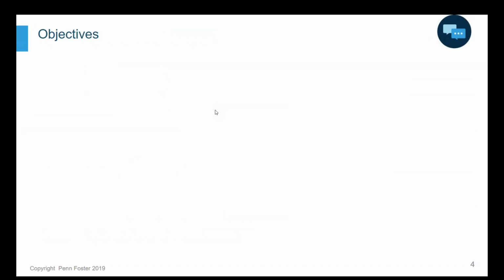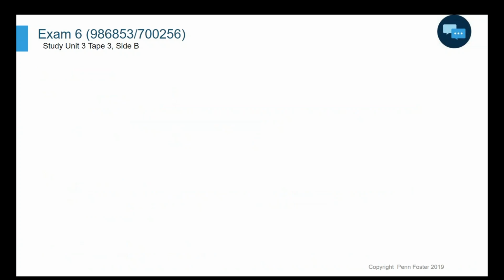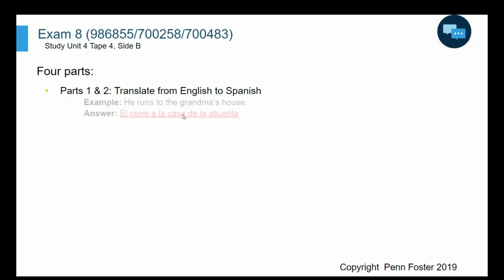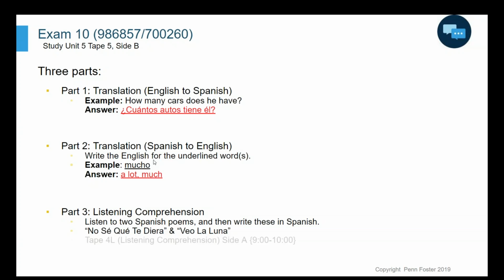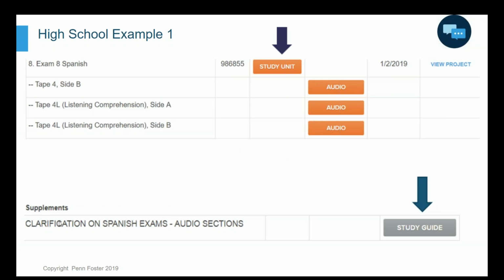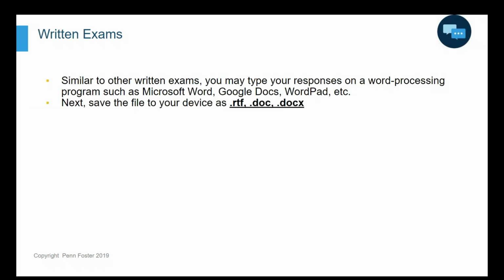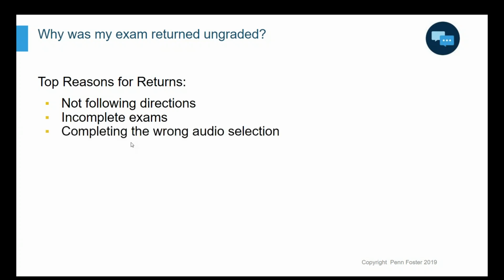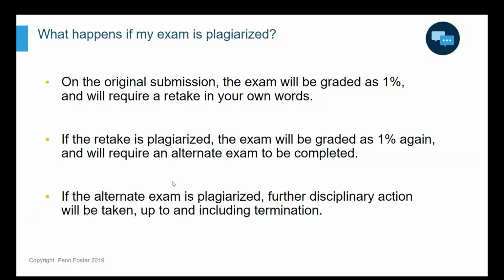HS Spanish Written Exams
This webinar will discuss the requirements of the Spanish written exams, how to submit your work for grading, and more!